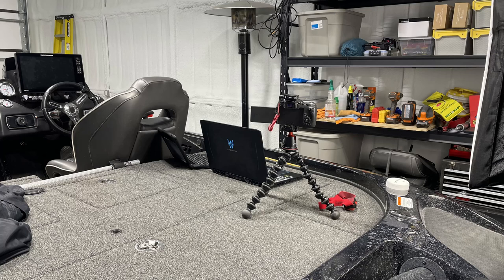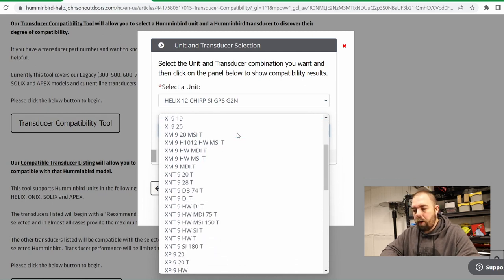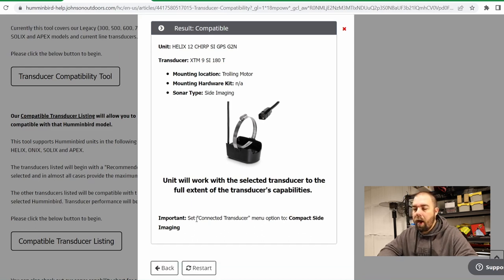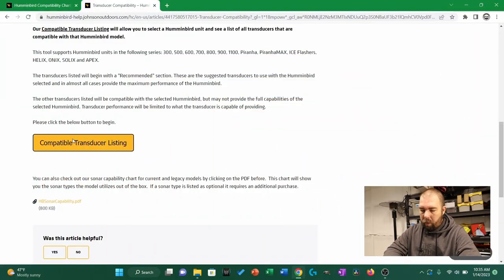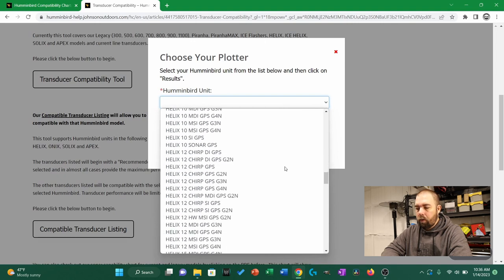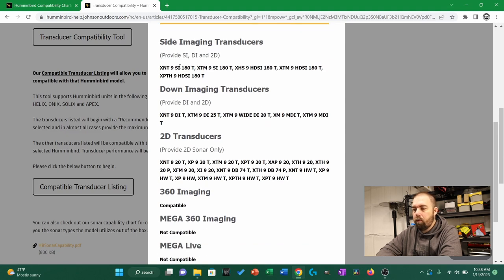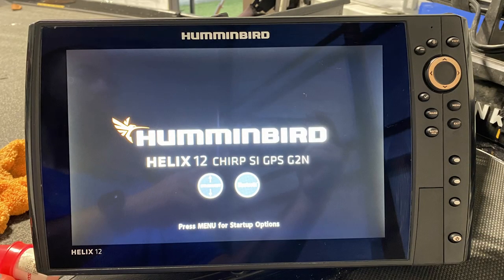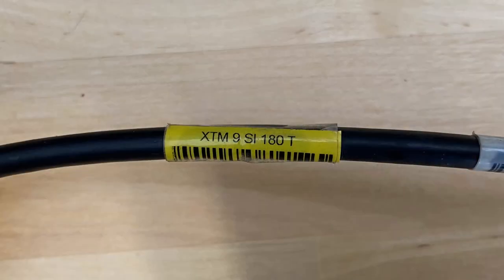The Definitive Guide to Choosing the Perfect Humminbird Transducer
In this video, I'll give you the definitive guide to choosing the perfect Humminbird transducer. I'll cover everything from the different Humminbird transducers to the different features each one has to offer.
Whether you're new to fishing or you're looking to upgrade your transducer, this video is a great resource to help you choose the perfect transducer for your needs. We'll cover everything from the Humminbird solix to the Humminbird helix and everything in between! So make sure to watch this video to find the perfect transducer for your needs!

0:00 Intro
0:24 Rundown of what I will cover
0:58 Humminbird Transducer Compatibility tool
3:41 Karl's!
5:57 Hummingbird Compatible Transducer Listing
9:01 How to find the model number on your Humminbird head unit and transducer
10:34 Outro

Equipment I use:
Bow Fish Finder 1: Humminbird Solix 12 MSI+ G3
Bow Fish Finder 2: Garmin GPSMAP 1222 with Livescope
Trolling Motor: Minn Kota Ultrex 36V 112lb thrust with iPilot Link
Console Fish Finder: Humminbird Solix 15 G2